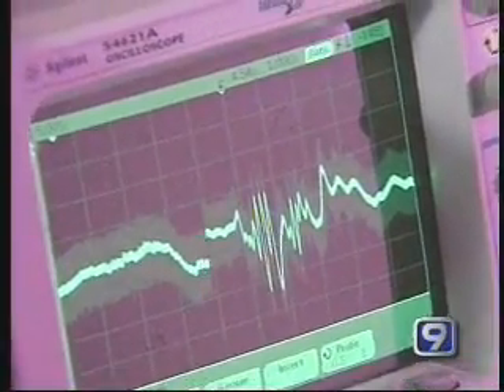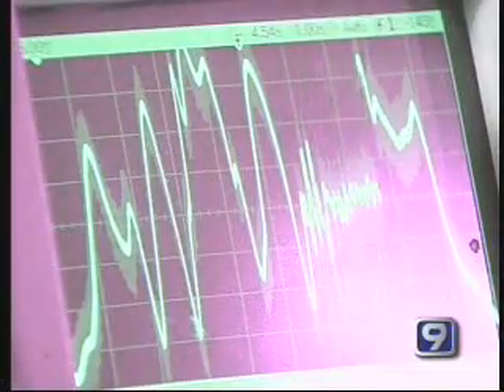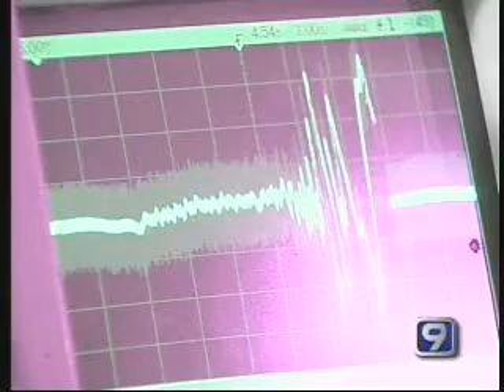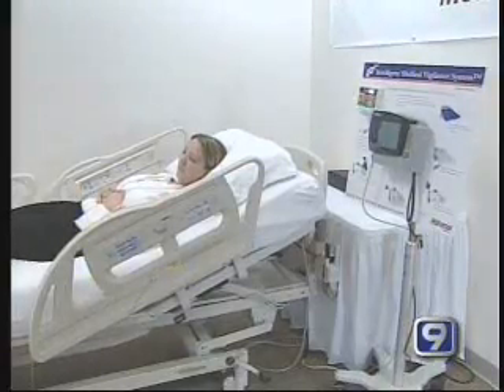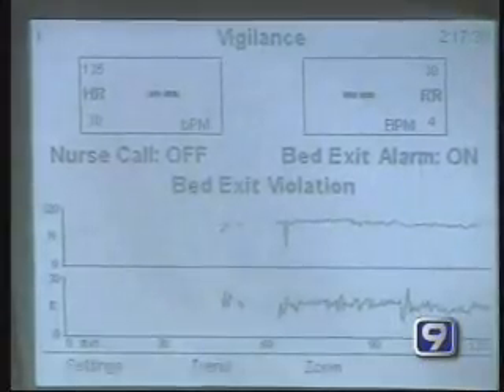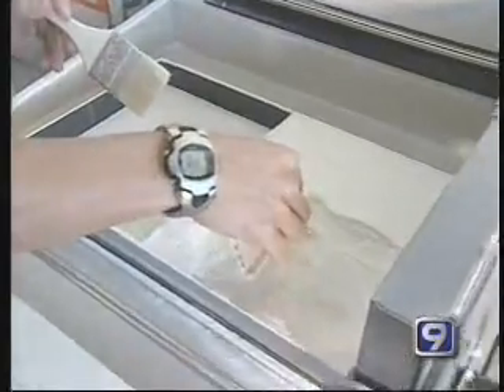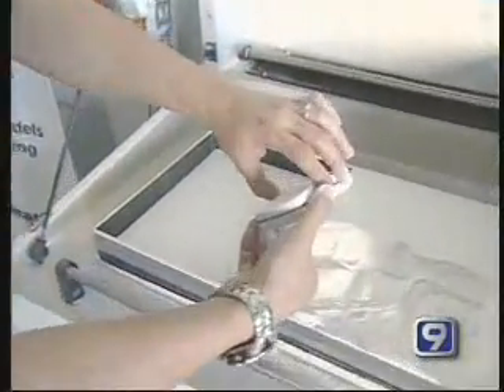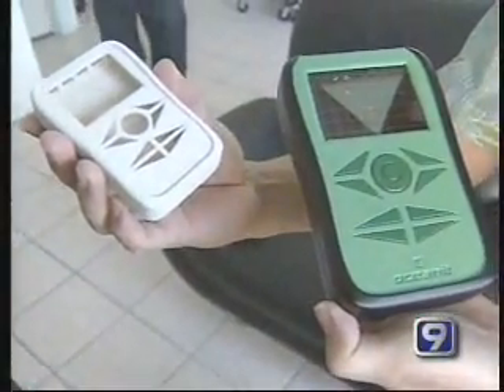Star Trek Tricorder becomes reality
Checkout Oceanit's Sense Through The Wall technology via KGMB9 News